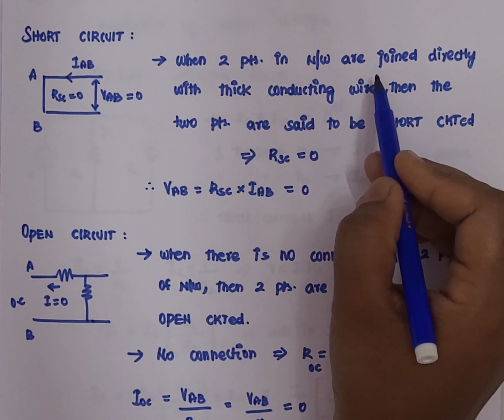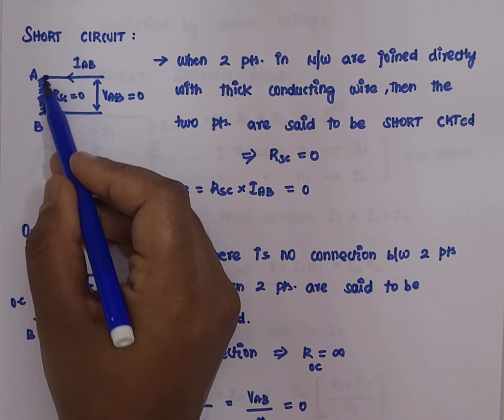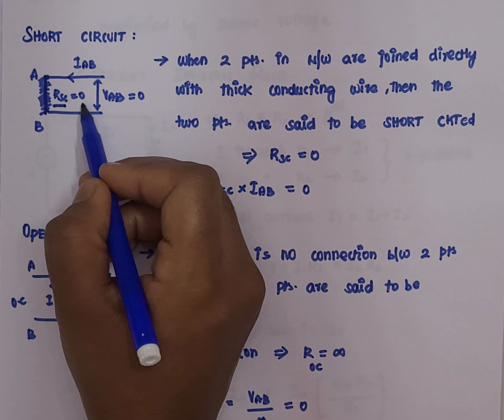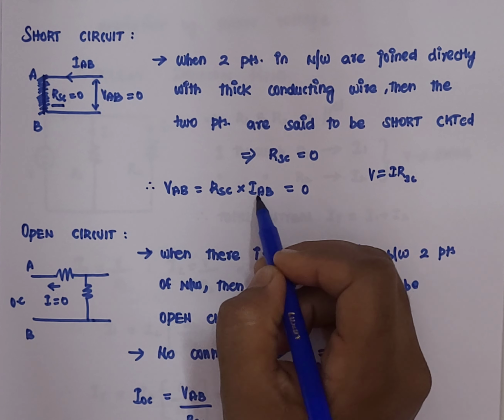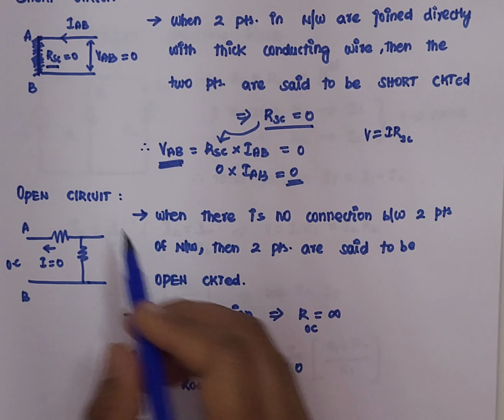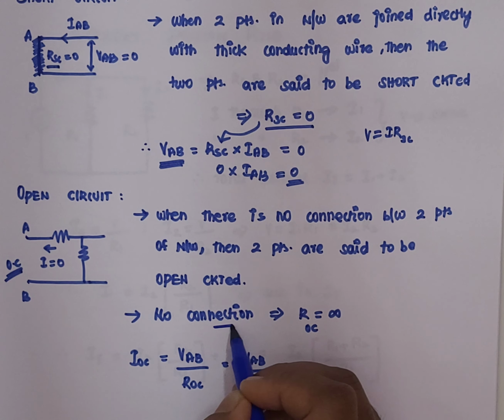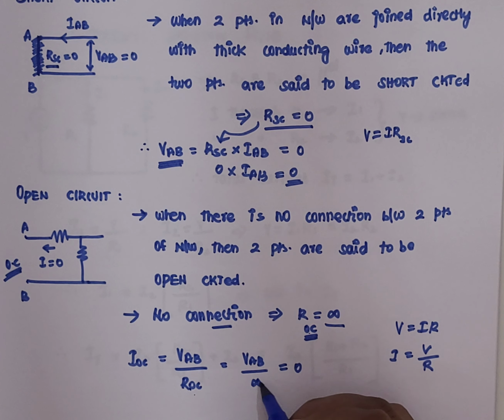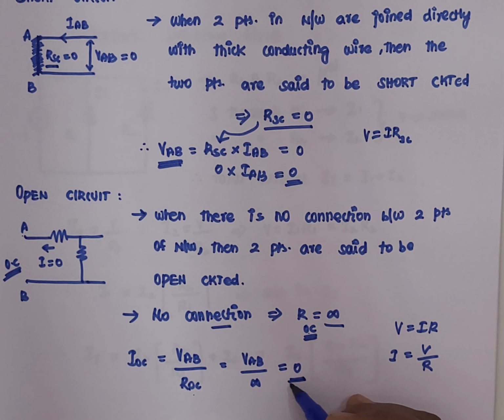4. Short Circuit & Open Circuit | Network Theory | English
▪︎ Open Circuit
▪︎ Short Circuit